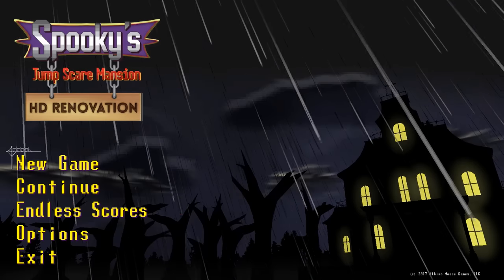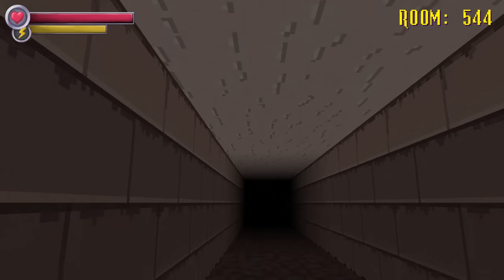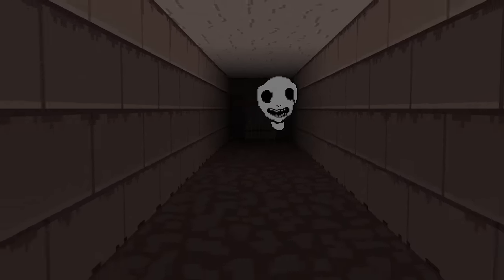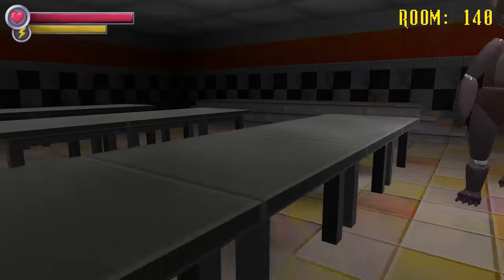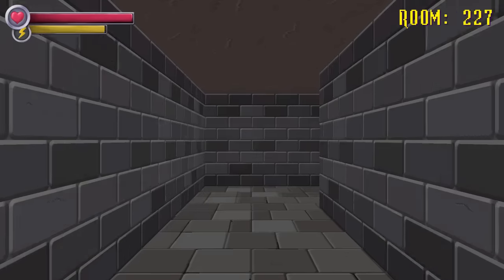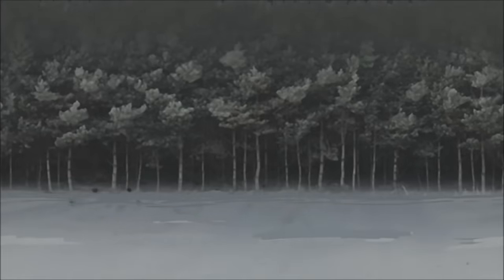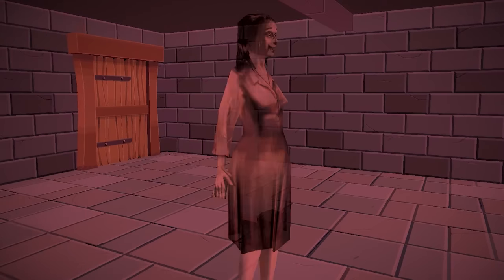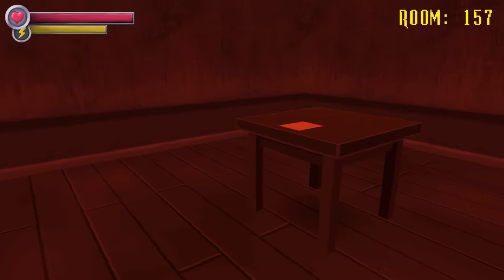All Endless Mode Specimens Explained (Spooky's Jumpscare Mansion)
Endless Mode is an addition game mode for Spooky's Jumpscare Mansion that adds in 5 brand new Unknown Specimens in addition to new rooms and a never ending amount of them. In this video we take a look at all 5 of the new specimens - White Face, Otto the Otter, Spooper, Tirsiak and Lisa. Exploring both their appearance in the game, gameplay systems, jumpscares and of course their backstory where possible. This is Spooky's Jumpscare Mansion Endless Mode explained.

You've been watching SuperHorrorBro Mike and this was a video looking at the Endless Mode Specimens and Monsters for Spooky's Jumpscare Mansion.